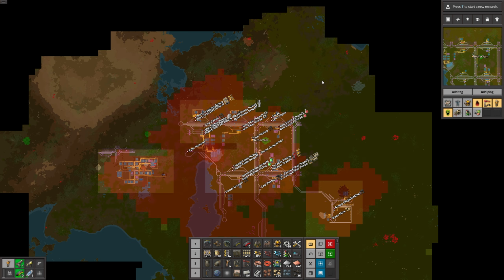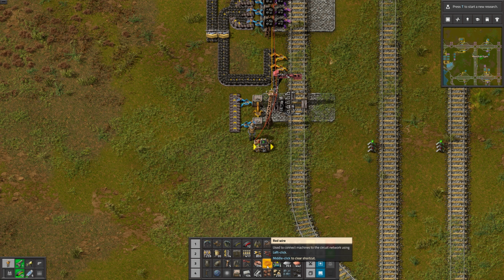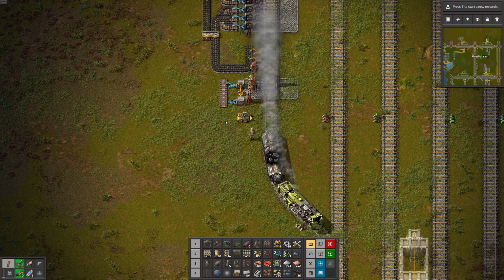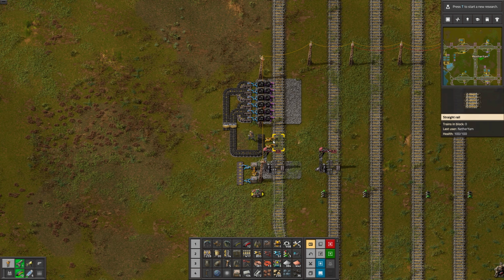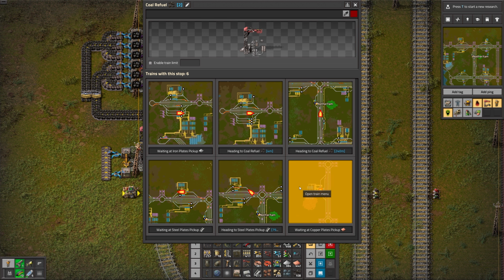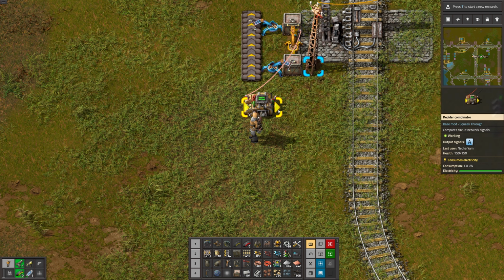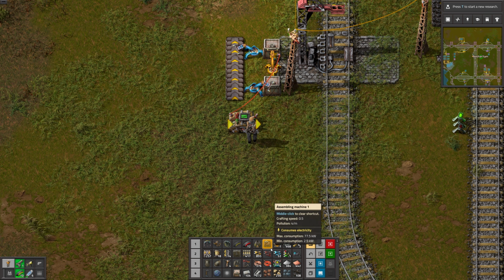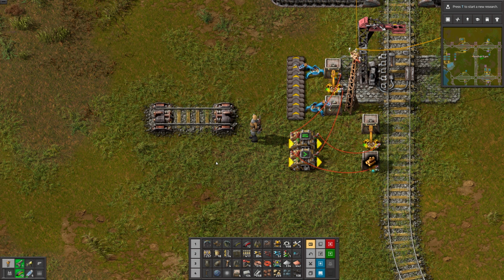"The Countdown" - Factorio - Episode 53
Everything is getting so technical around here!

Factorio
Initially released February 2016
Developed and Published by Wube Software